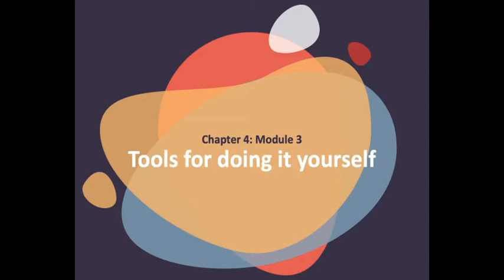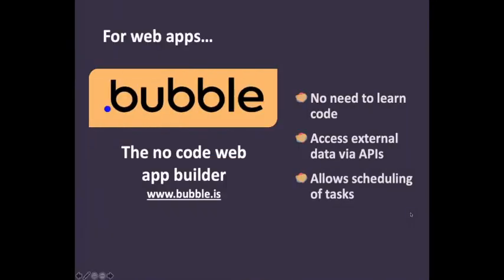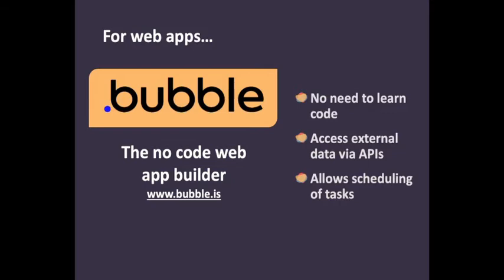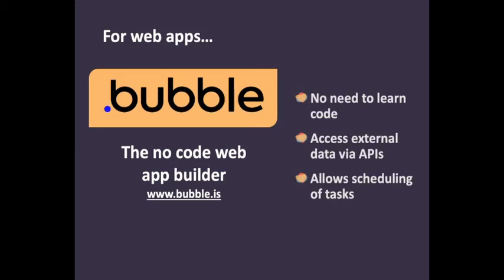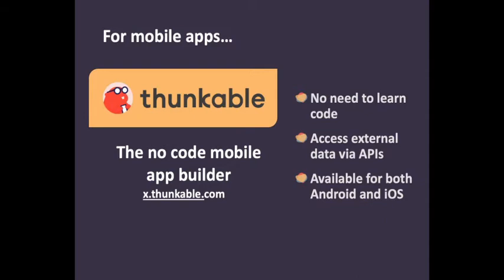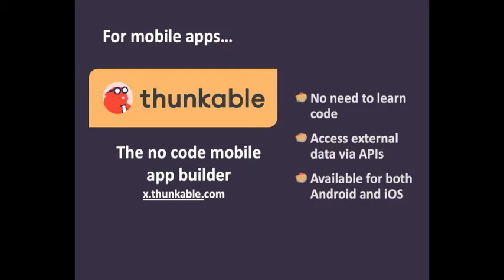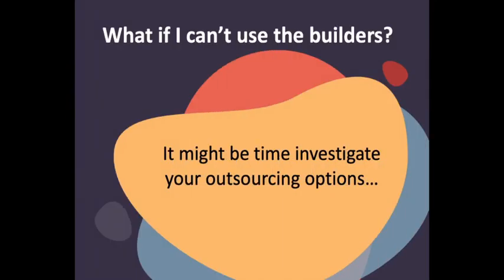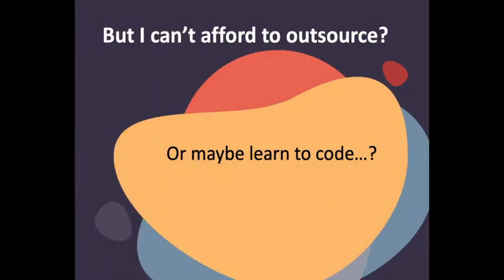Chapter04 Module03 Tools for Building 0 Final 33